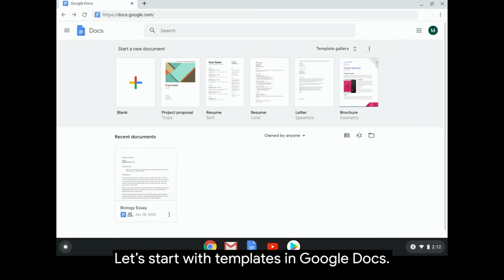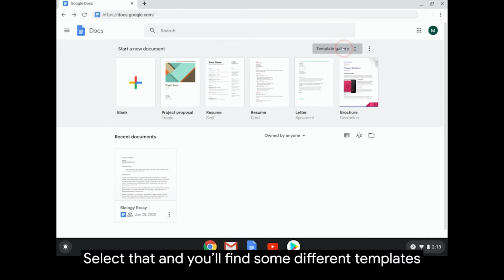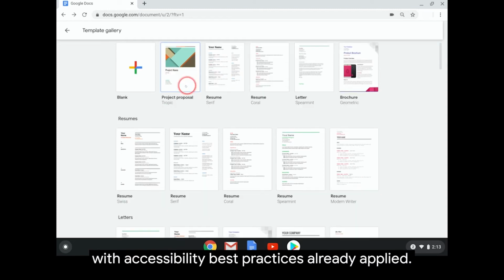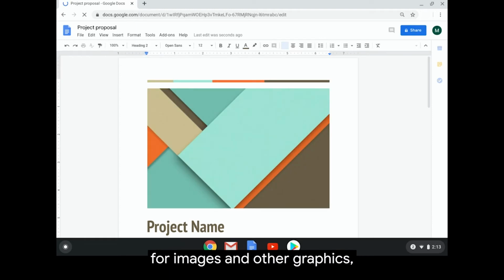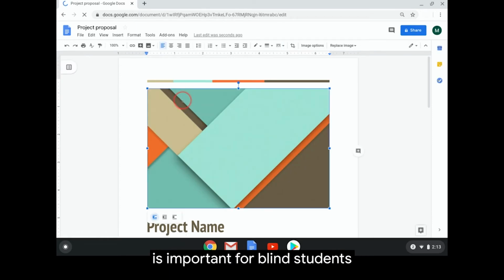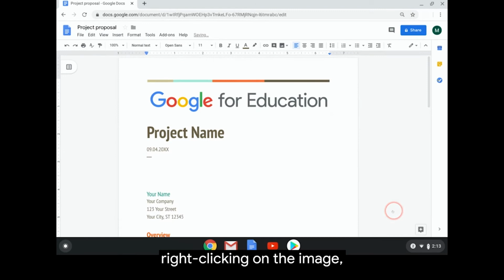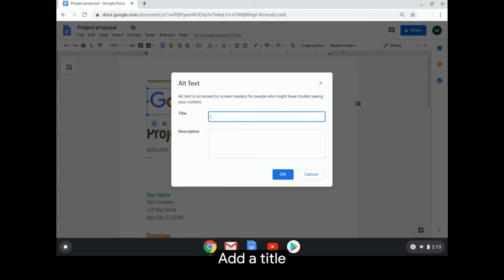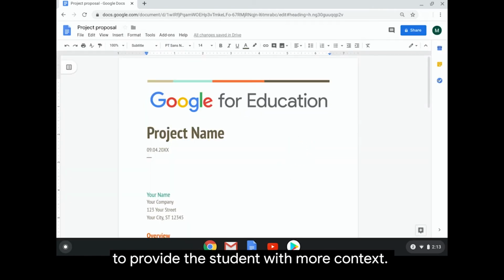Producing Accessible Content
Certified Google Innovator, Meghan Eberhart, walks through some tips on how to make presentations, websites and other types of content more accessible. This is important so that an audience that is low vision or blind can engage with content made on G Suite and Chromebooks.

Are you an administrator interested in learning more about Chromebooks for your school?
Want to hear about the latest from Google for Education?  Sign up to receive our newsletter, product updates, tips, and more